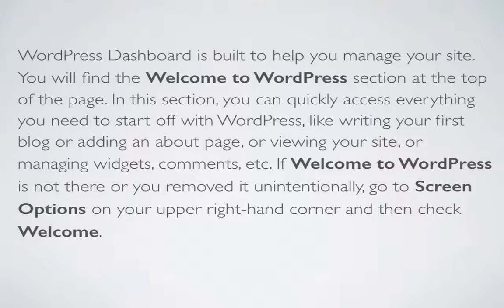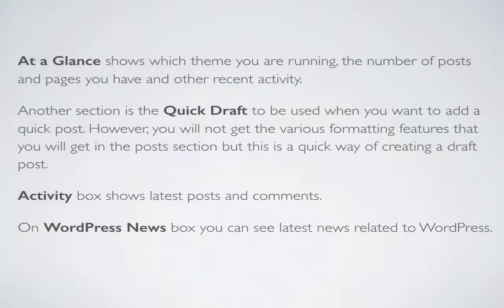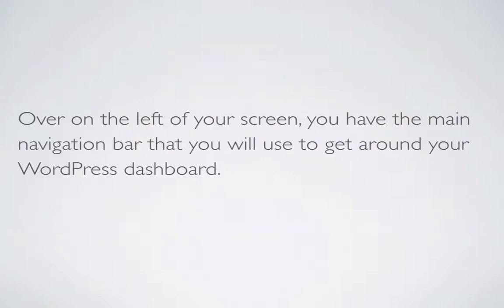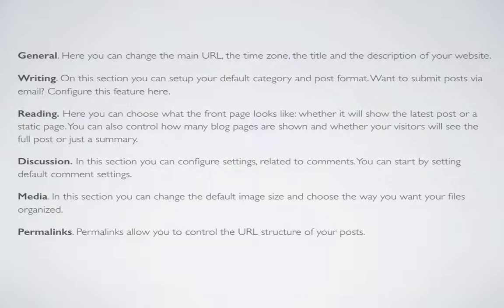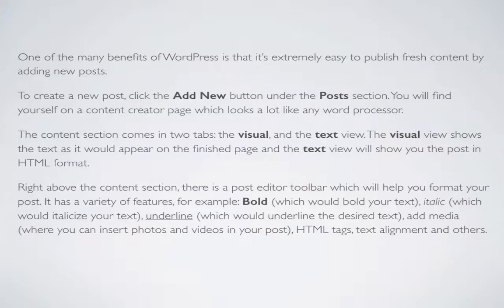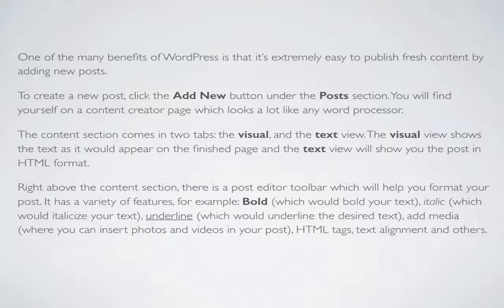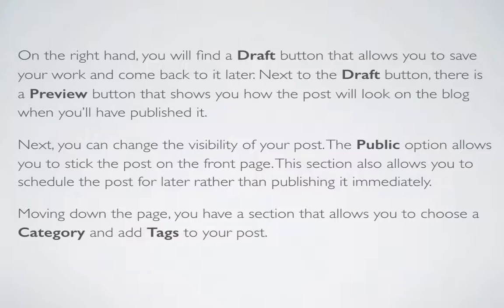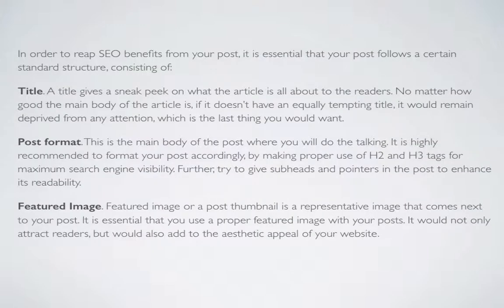Wordpress - Managing a WordPress Website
Easy Street Profits - Wrapping Up Everything